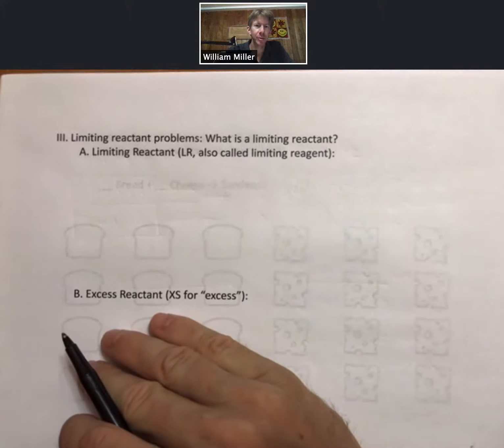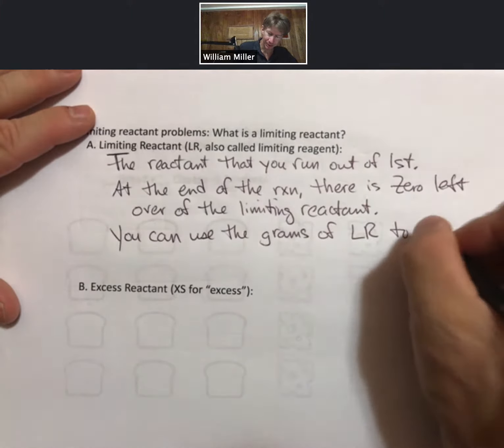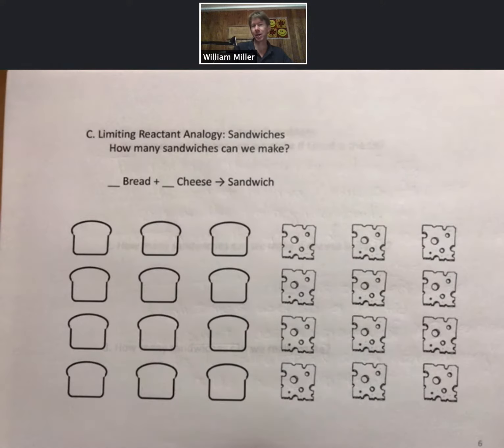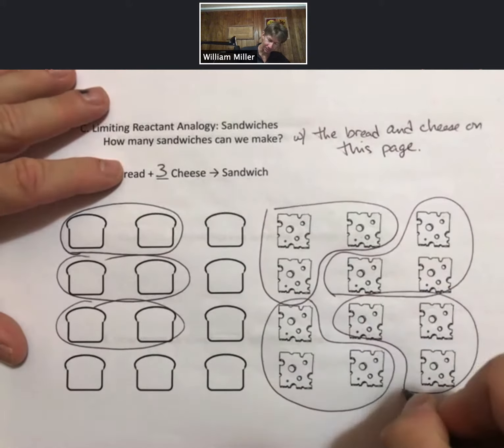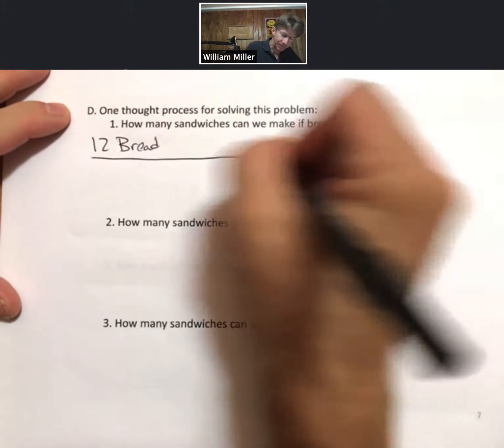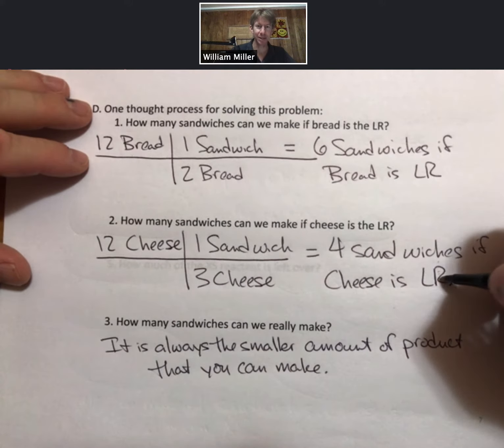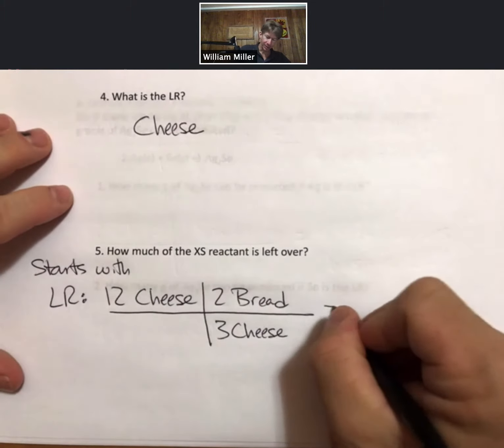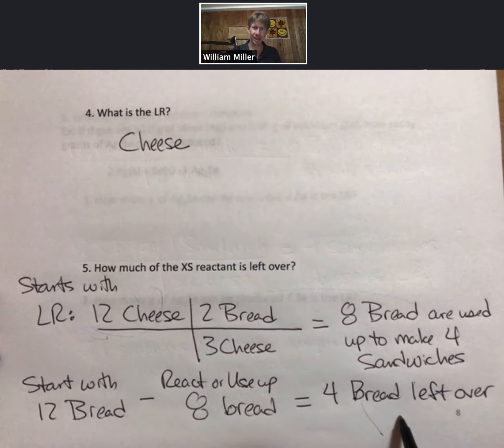LO3 CHM1010 p5 8